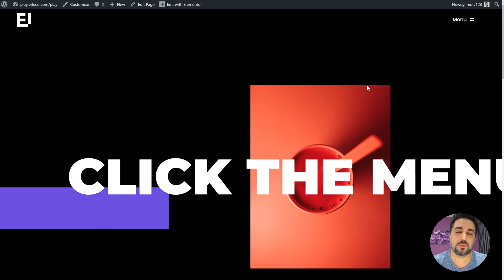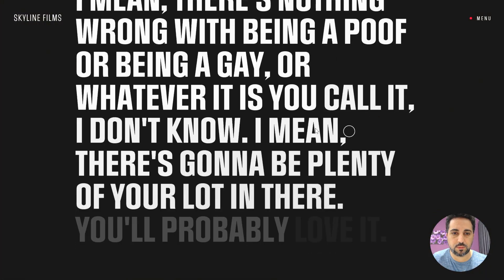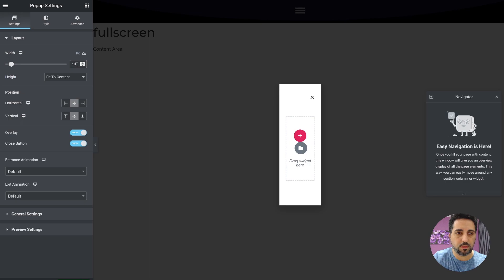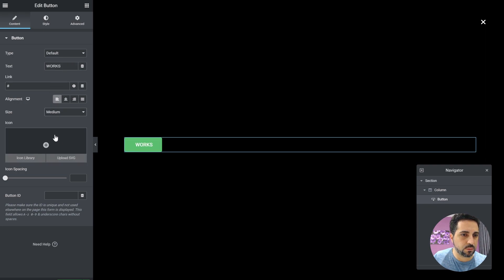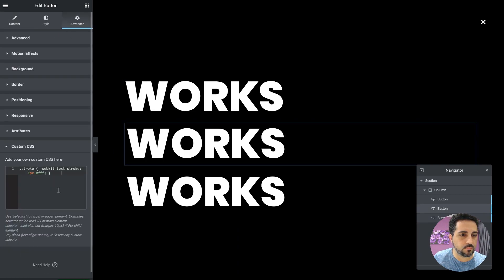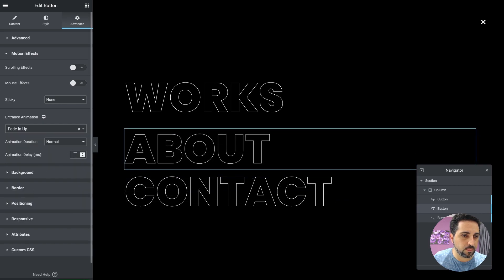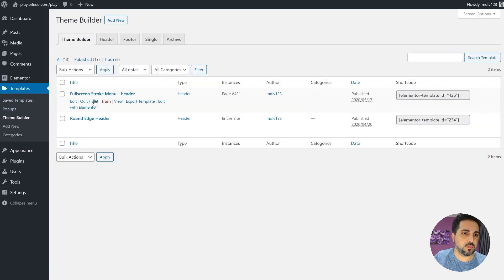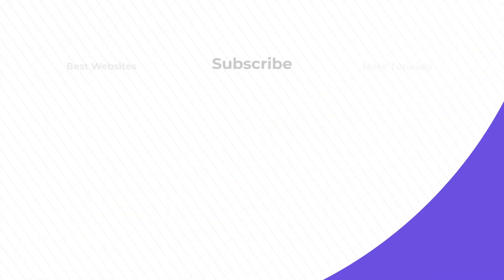Elementor Design Tutorial: Create a Full Screen Menu With Text Stroke and Motion Effects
Hey everyone, I'm Mordi from eifeed.com - an Elementor Design Inspiration Website curating the best Elementor sites from around the world, helping you find web design inspiration for your next project.

I'm creating experiments in Elementor as a part of my inspiration process, and sharing them with you on this channel as step-by-step tutorials, with JSON files free for you to use on your own projects.

In this tutorial We'll be creating a Fullscreen Menu with big clean typography, Text Effects and motion effects. This Elementor Tutorial will cover creating a Header with a menu button, Creating a full screen menu using a popup and connecting them to achieve this effect.

So this is a very Good tutorial even if you just want to learn How to create a full screen menu using a popup. The stroke effect is a nice bonus :)

CSS Code:
.stroke h2 { -webkit-text-stroke: 2px fff; }

Stay Inspired.